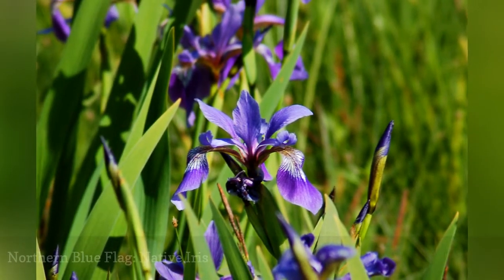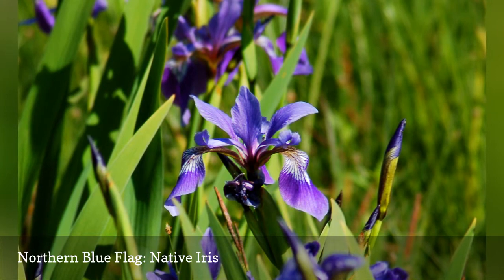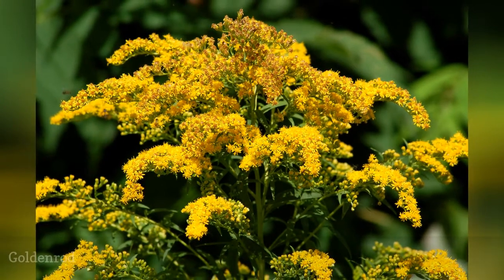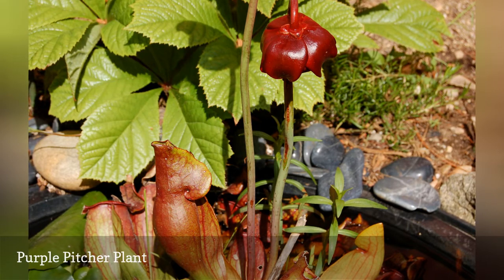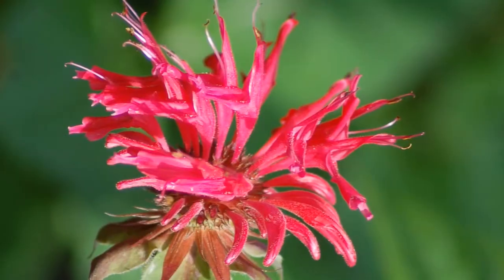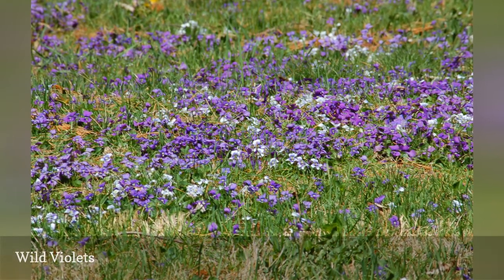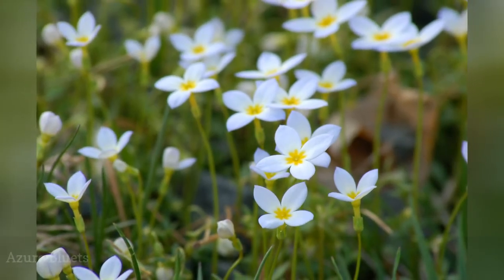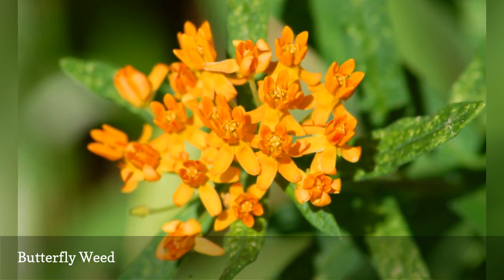Landscaping With Native Plants, Northeast U.S.: Perennial Sun Gardens 🛋️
Want to grow native plants? These 17 selections are native to the Northeastern U.S. and Canada and are suited to landscaping in perennial sun gardens.
0:00 - Intro
0:00:12 -  Northern Blue Flag: Native Iris
0:00:21 -  Joe-Pye Weed
0:00:30 -  Yarrow Plants
0:00:39 -   Culver's Root
0:00:48 -  Purple Love Grass
0:00:57 -  Goldenrod
0:01:06 -  New England Aster
0:01:15 -  Purple Pitcher Plant
0:01:24 -   Pokeweed Plants
0:01:33 -  Marsh Marigold
0:01:42 -  Bee Balm
0:01:51 -  Black-Eyed Susans
0:02:00 -  Wild Violets
0:02:09 -  Columbine
0:02:18 -  Azure Bluets
0:02:27 -  Common Milkweed
0:02:36 -  Butterfly Weed